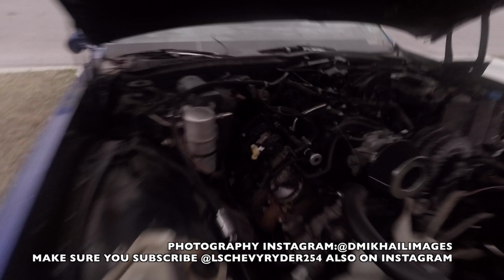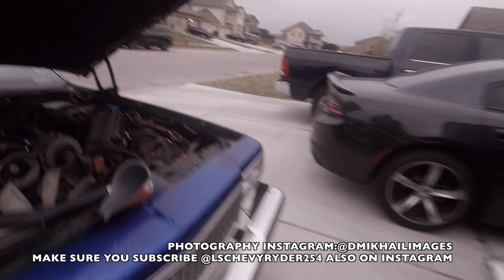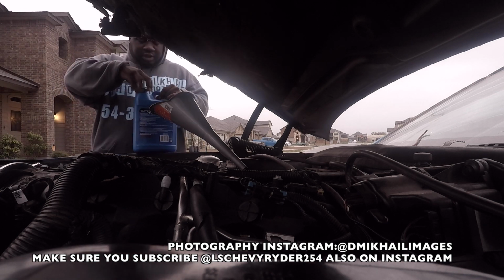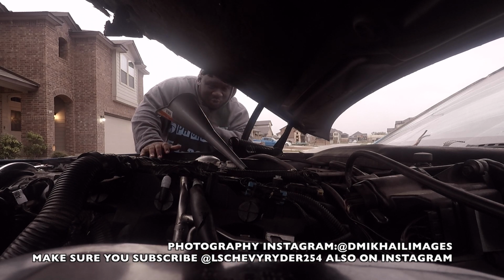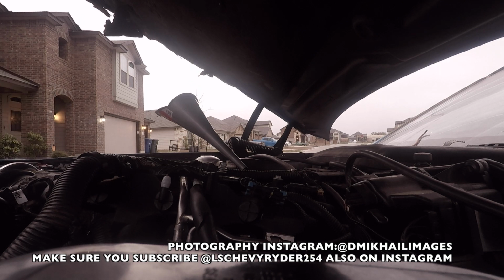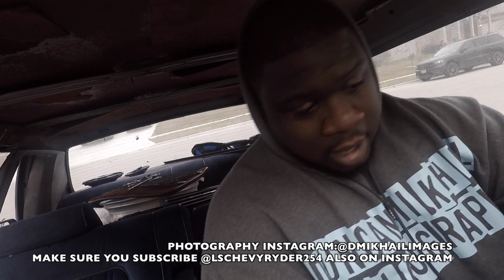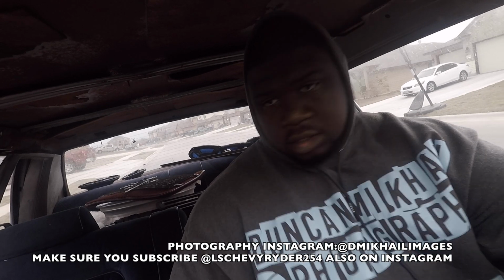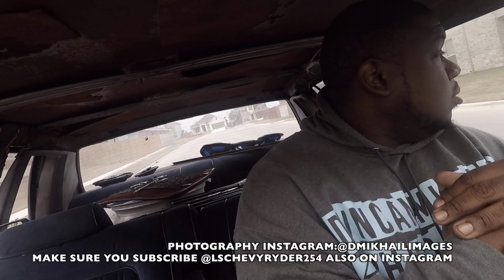whats wrong with caprice part 2